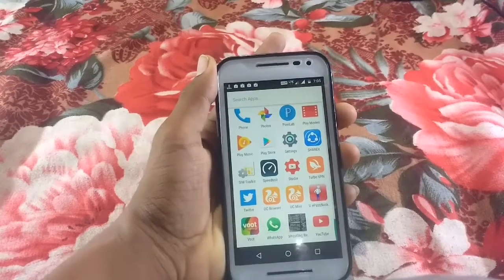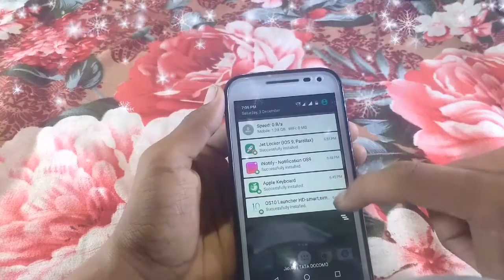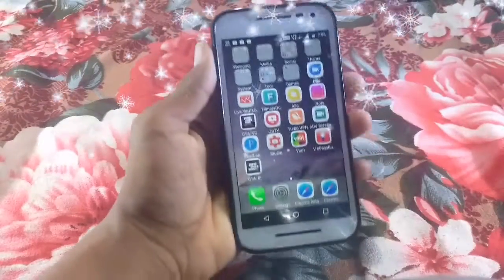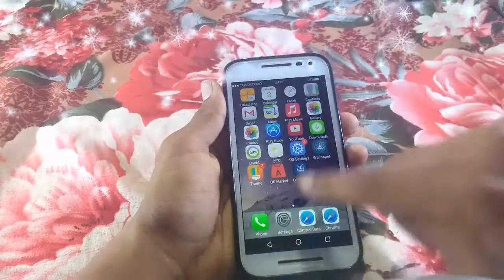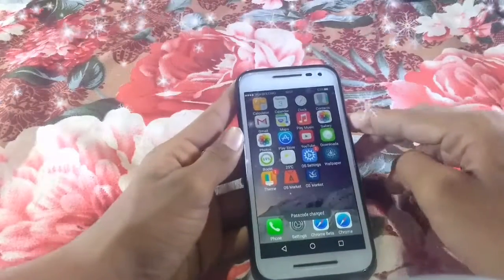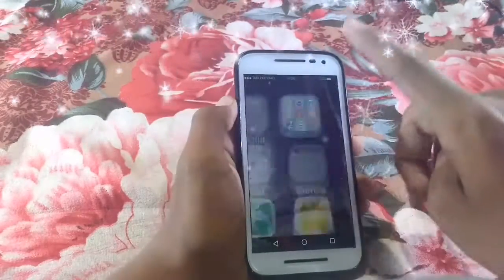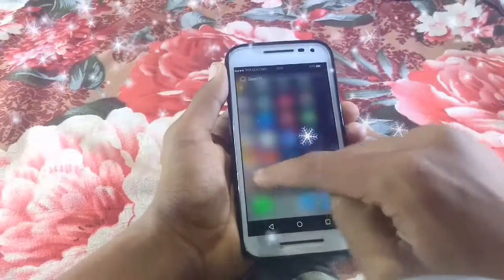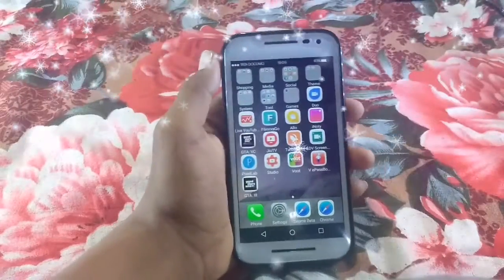How to install or make iOS in Android!😁( NO ROOT)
Download iOS 9 launcher.

Install this all app and u can do u r Android phone to iPhone like .